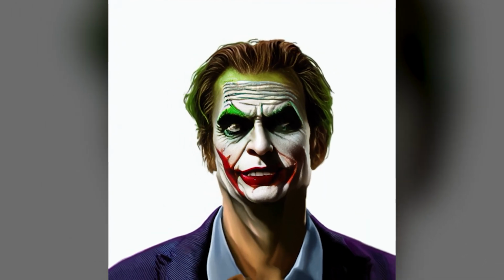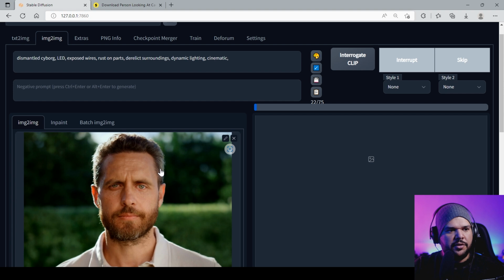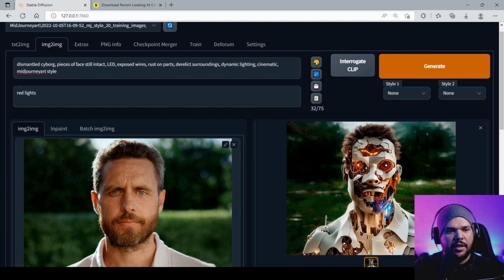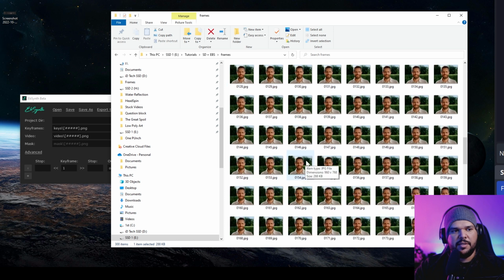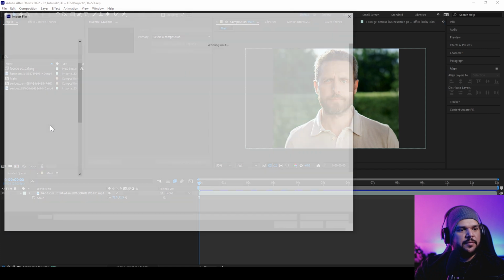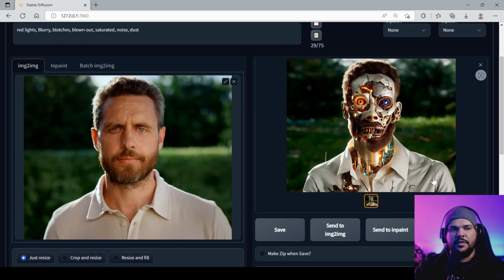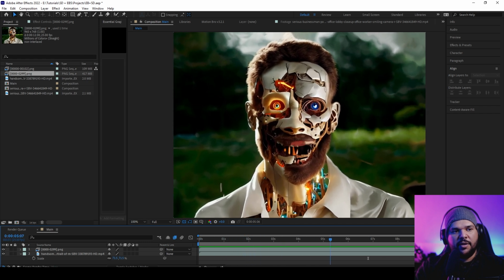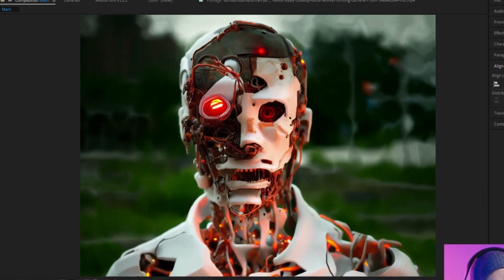Stable Diffusion + EbSynth (img2img)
Experimenting with EbSynth and Stable Diffusion UI.

Timecodes:
00:00 Intro
00:37 An example
01:36 Getting Started
02:16 Experimenting SD
05:40 Import to Ebsynth
08:06 Import to AE
12:58 Other Results